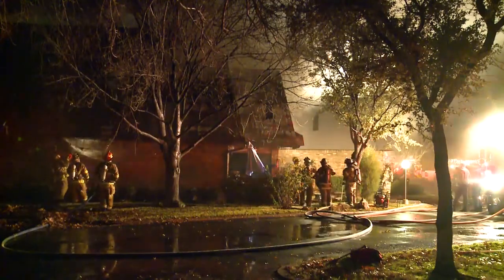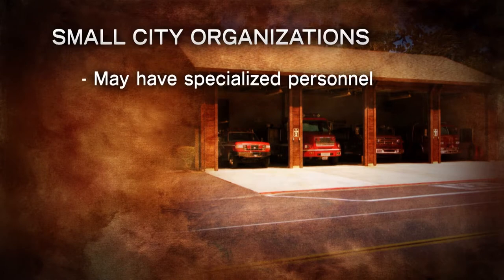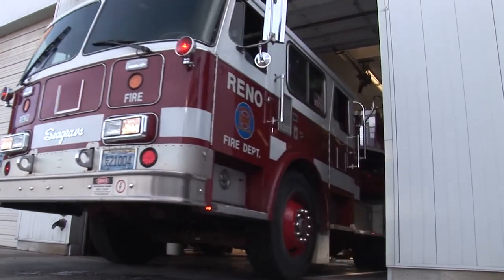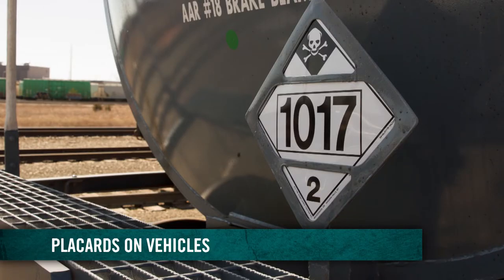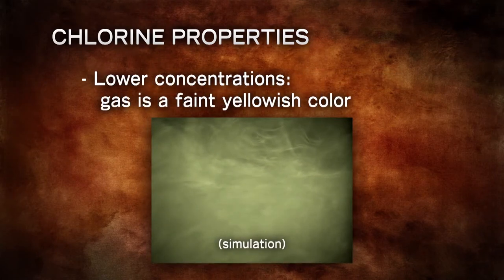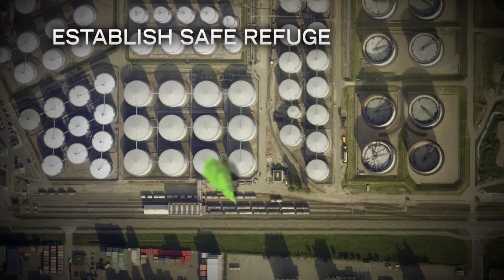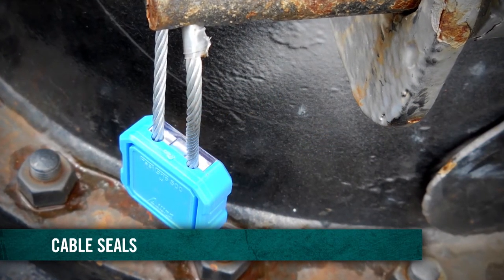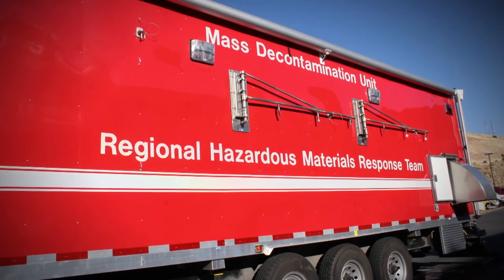FR Video: (Intro) Chlorine Emergencies: An Overview for First Responders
This program was developed to help first responders prepare to act in those critical first 15 minutes – what to do when the call comes in, what to expect on-scene, and where to find the resources needed to contain a release. This second edition has been expanded to include information on resources for mobile devices, security & antiterrorism considerations, a more robust explanation of shelter-in-place, and more chlorine release footage.
NOTE: This is only the intro to the video. There are 11 additional segments to go along with this video.